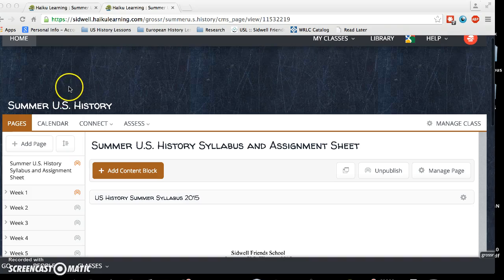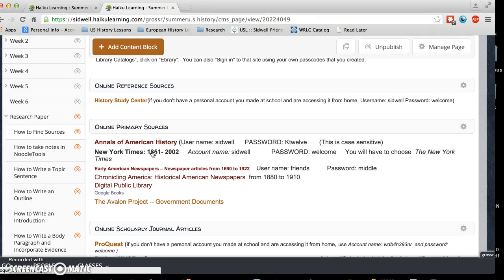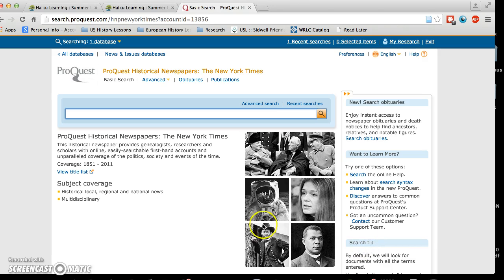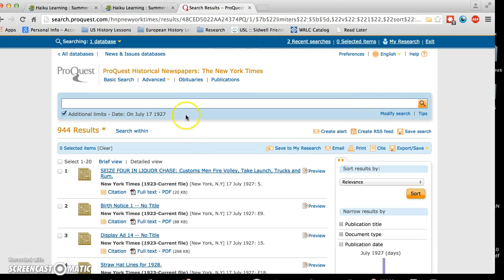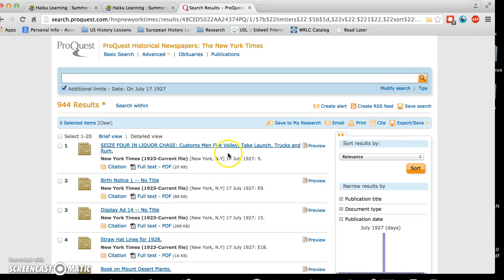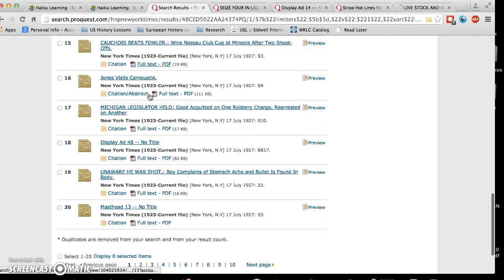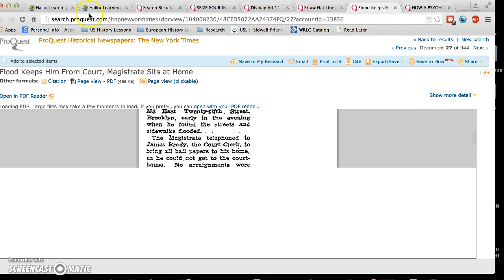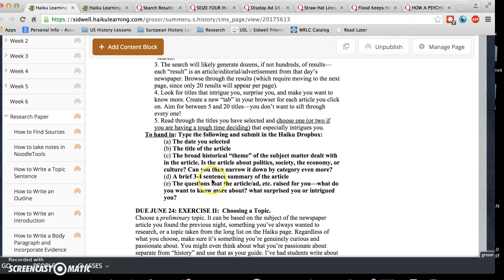How to Do Research Exercise #1